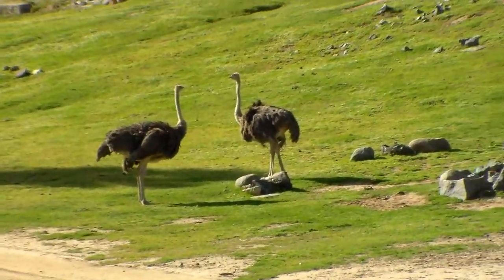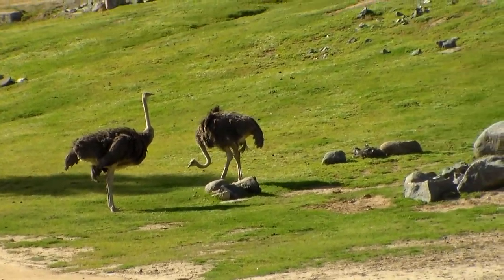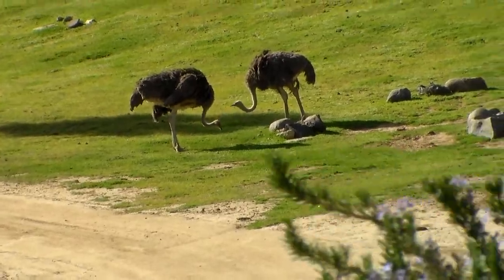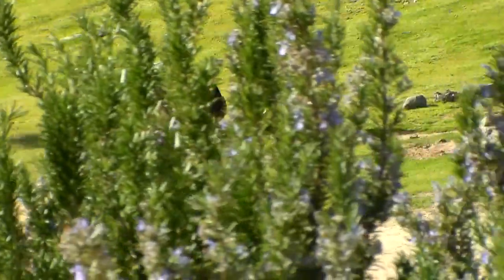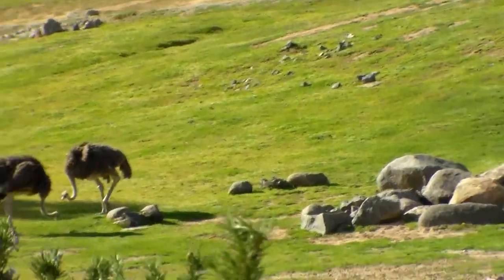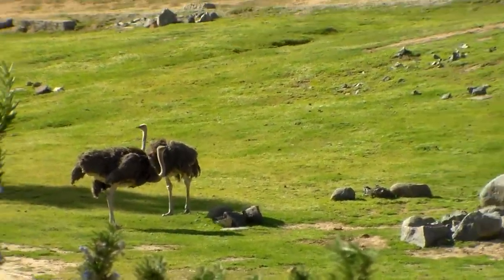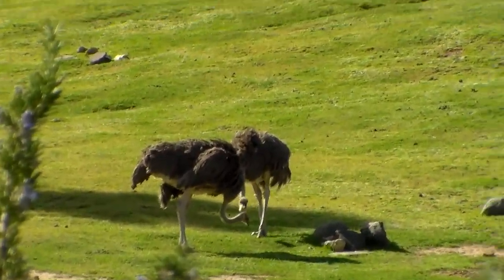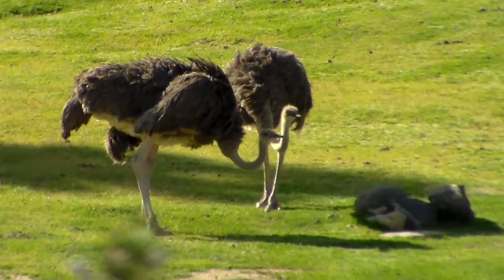Ostriches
sd safari park